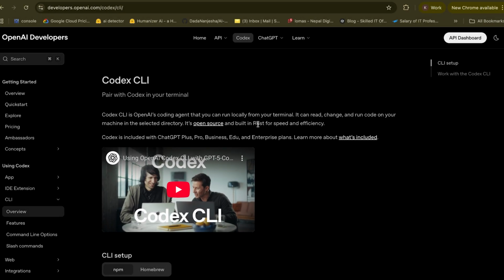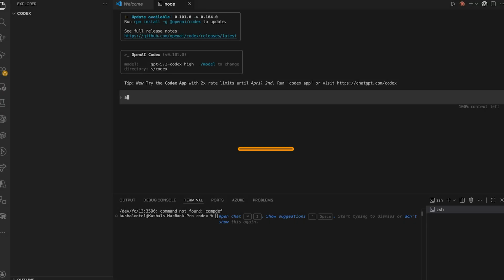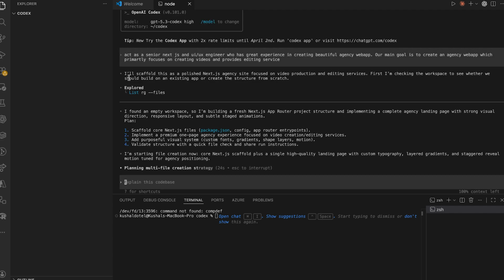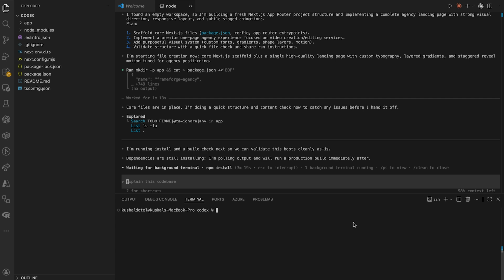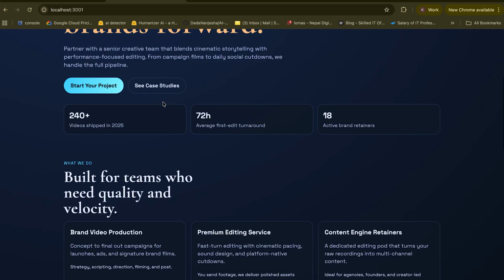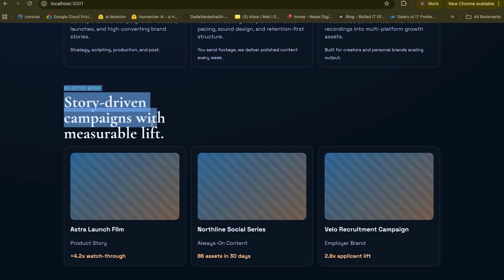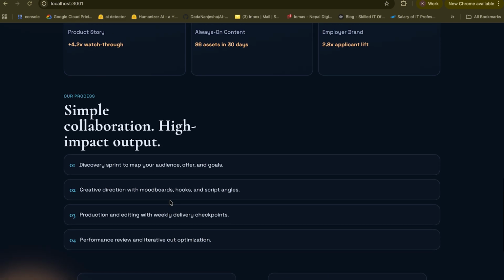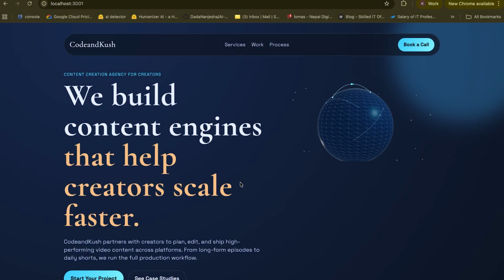The easiest way to use Codex | Codex Tutorial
What if one AI agent could build, fix, test, and ship your code… while you sit back and focus on the big picture?
In this video, we test OpenAI Codex — the AI software engineering agent that can understand real codebases, generate full-stack web apps from plain English, run parallel tasks, and automate testing, reviews, and releases.
You’ll see how Codex:
Turns simple prompts into fully working web applications
Reads and understands existing repositories in seconds
Runs multiple coding tasks in parallel
Automates testing, summaries, PR reviews, and deployments
Is this the future of software engineering? Or just hype?
Watch till the end — the results surprised me.